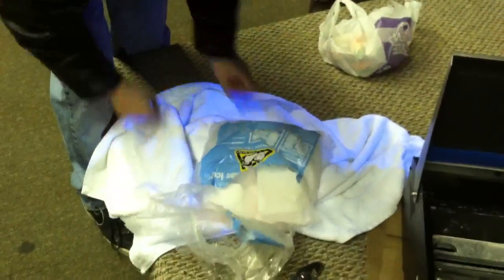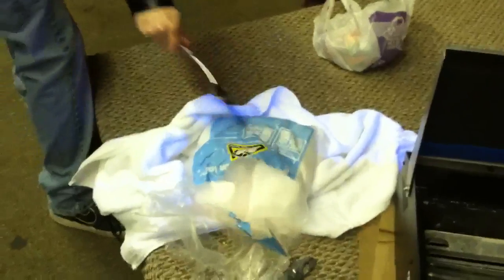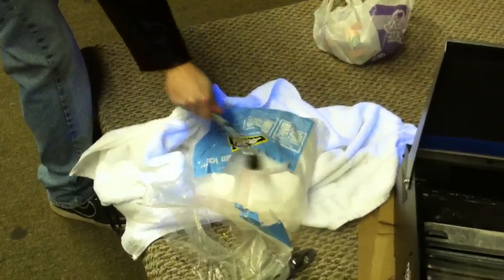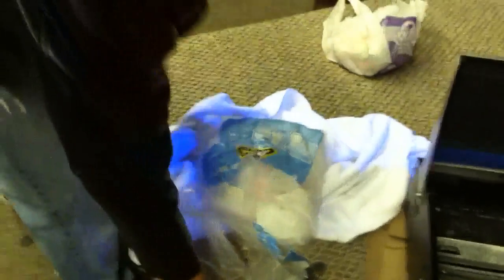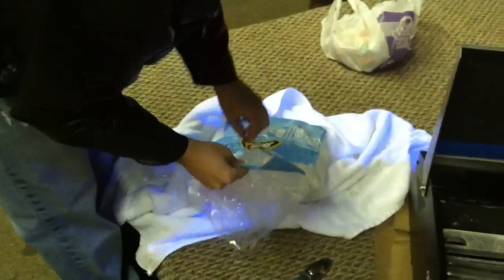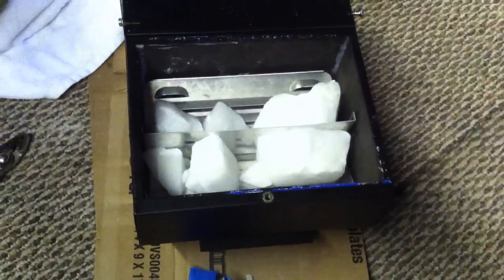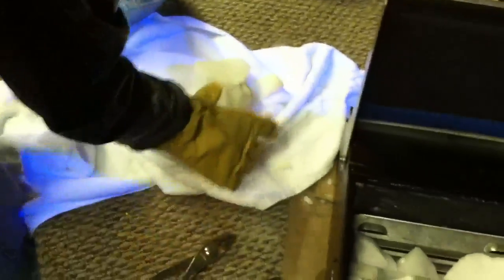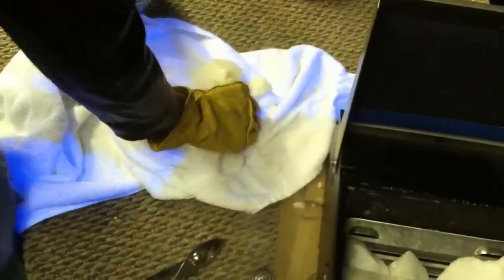Dry ice vs warm metal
An awesome sound when you put dry ice on warm metal